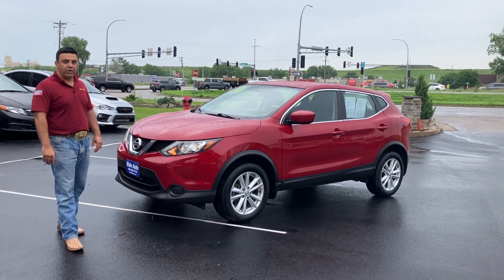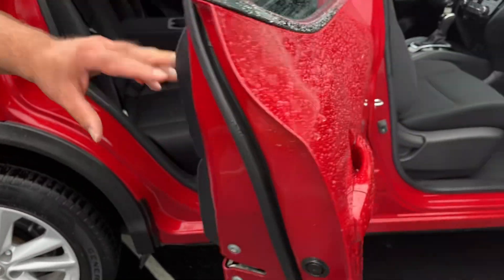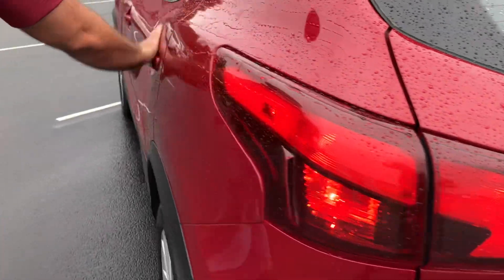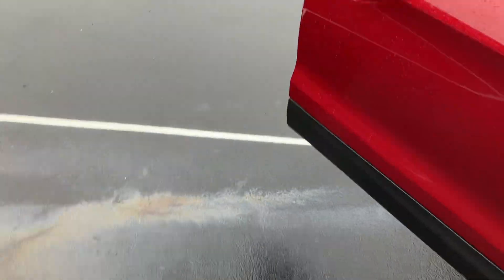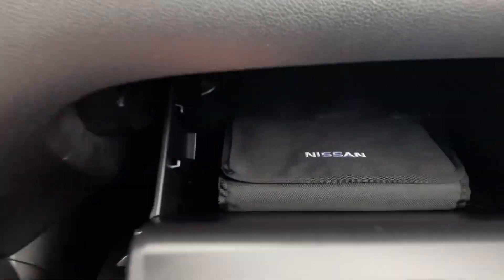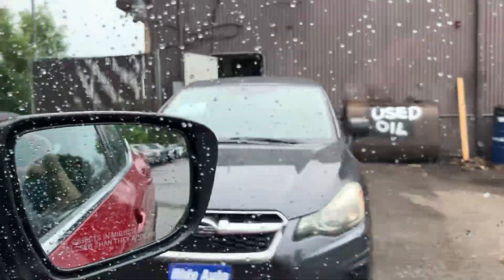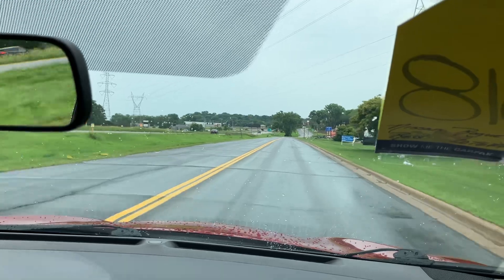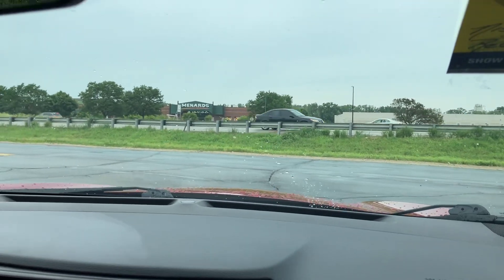2018 Nissan Rogue # 24280